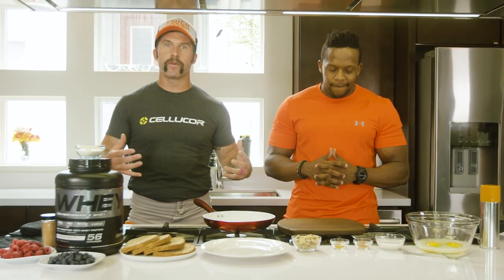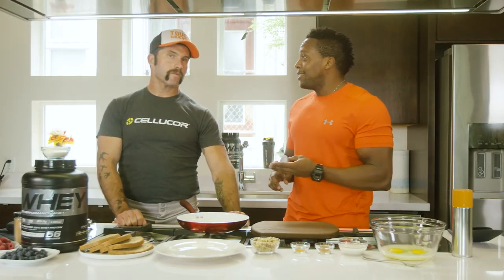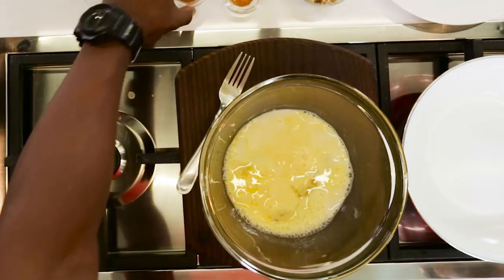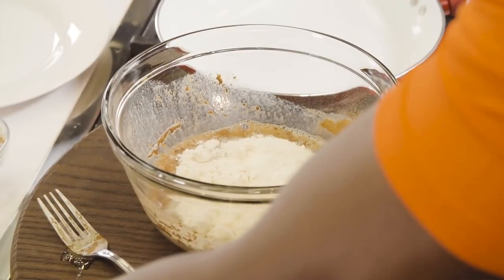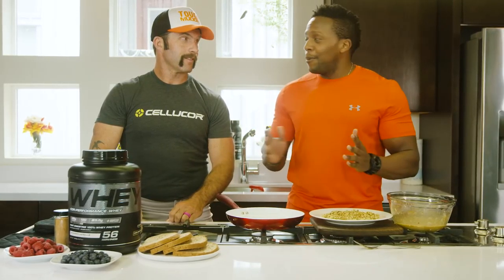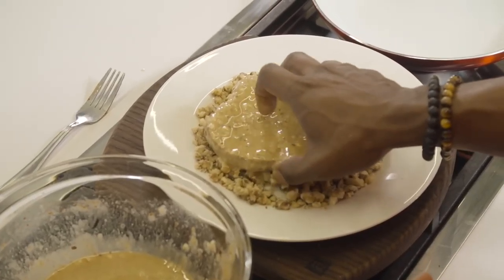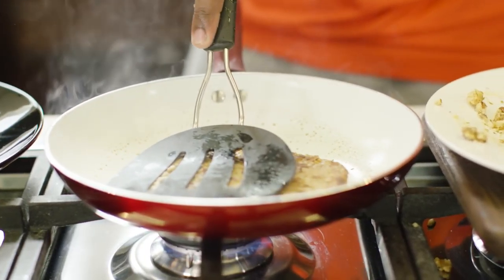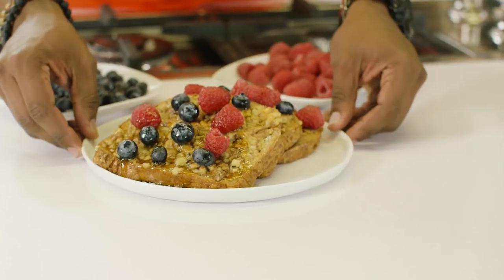Coach's Tough Eats feat. Fit Men Cook - Coachified (Ep. 21) | Tough Mudder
Coach teamed up with Fit Men Cook to help you learn how to fuel your Mudder journey! Check out this Fully Loaded French Toast recipe below for a seriously nutritious and delicious pre-Tough Mudder feast. For more training tips, catch up with us next Tough Tuesday for another episode of Coachified powered by Cellucor.

Fully Loaded French Toast
For 2 servings, here’s what you’re gonna need:
2 eggs
2 egg whites
1 tablespoon almond milk (unsweetened)
1 scoop CELLUCOR VANILLA WHEY
1 teaspoon cinnamon
1/4 teaspoon turmeric
3-4 slices thick DAVE’S KILLER BREAD (or any type of whole-wheat, whole-grain bread of your choice)
1/3 cup chopped walnuts
Coconut oil spray
Garnish:
Blueberries
Strawberries
Raspberries
Bananas
Low-sugar syrup

Directions:
Create a batter by whisking together eggs, cinnamon, turmeric and Cellucor Core Performance Whey in a small bowl. Dump the chopped walnuts onto a plate and place to the side.
Grab a medium-large skillet and spray it with coconut oil. While the pan is heating up, take a slice of whole-grain or whole-wheat bread, dip both sides in the egg batter then dredge it through the walnuts until both sides are coated. Not a fan of walnuts? That’s cool, try pecans, almonds, or seeds - expand your horizons and try something new, alright?
Gently place your fully loaded slices of french toast onto the pan. Once crispy (in a good way), it’s time to flip.that.toast.
After cooking each side remove from skillet and top your fully loaded toast with some deliciousness like syrup, berries, or a banana and get ready to crush the course.

Tough Mudder is a team-oriented 10-12 mile obstacle course designed to test physical strength and mental grit. Tough Mudder puts camaraderie over finisher rankings and is not a timed race but a team challenge that allows participants to experience exhilarating, yet safe, world-class obstacles they won't find anywhere else.